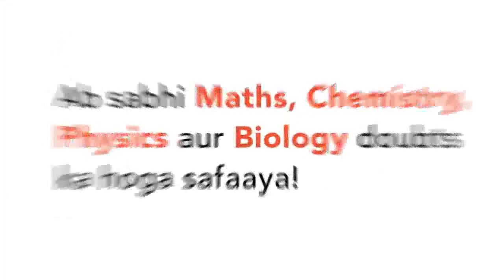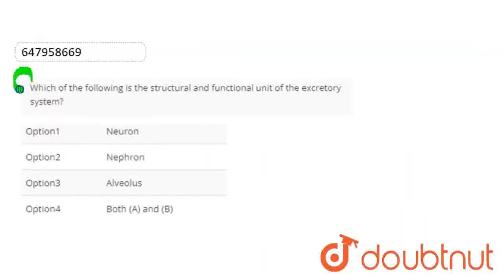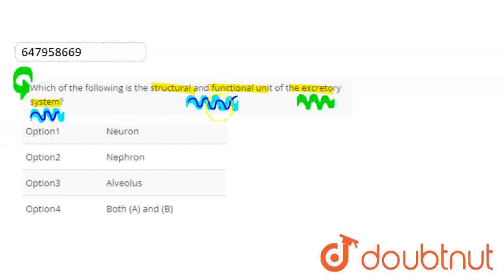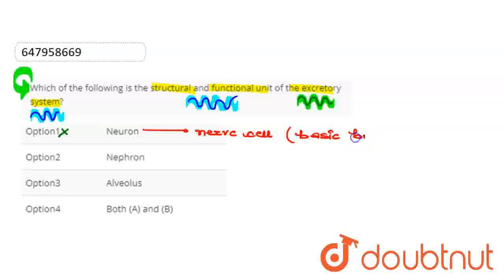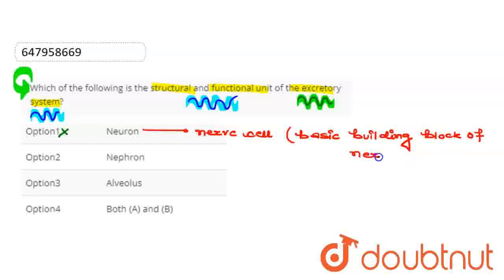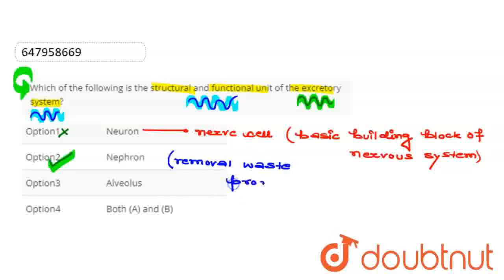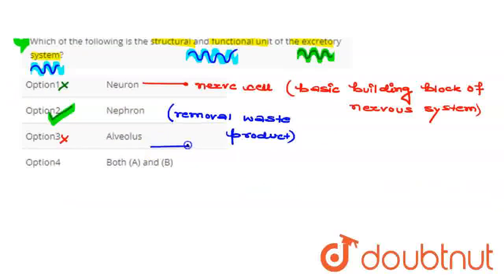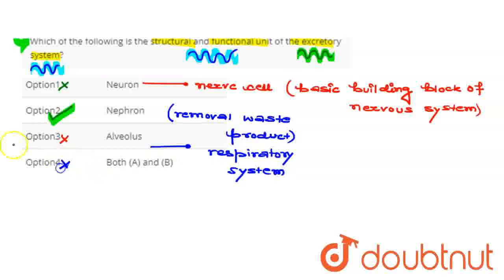Which of the following is the structural and functional unit of the excretory system? | CLASS 10...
Which of the following is the structural and functional unit of the excretory system?
Class: 10
Subject: BIOLOGY
Chapter: LIFE PROCESSES
Board:CBSE

👉 Have Any Query? Ask Us.